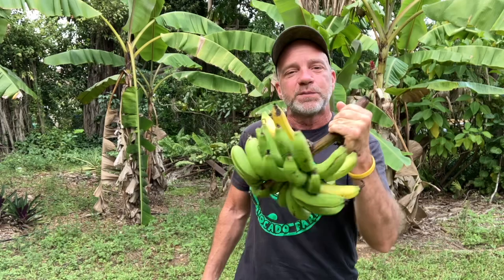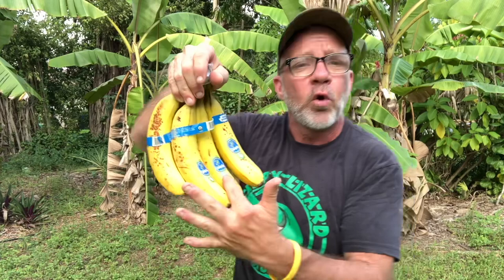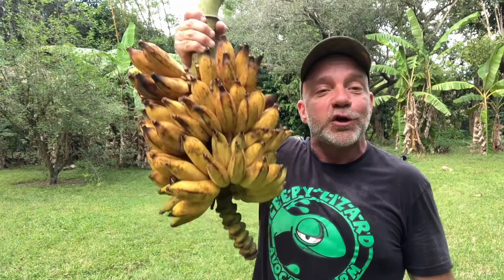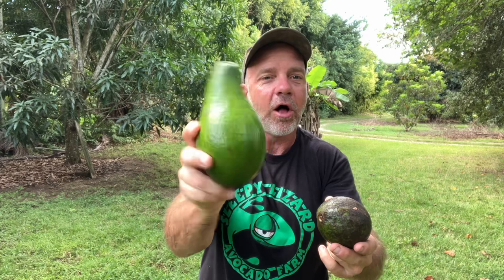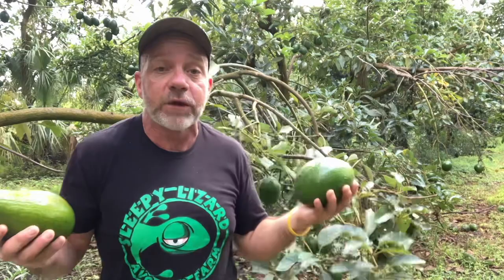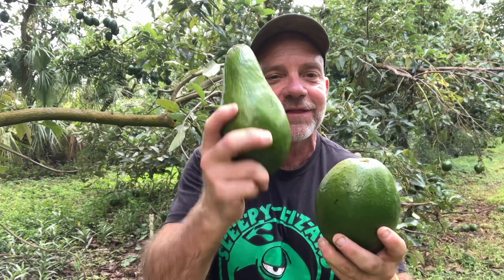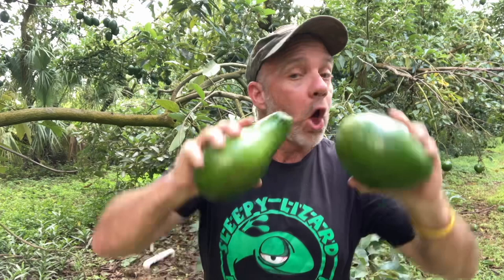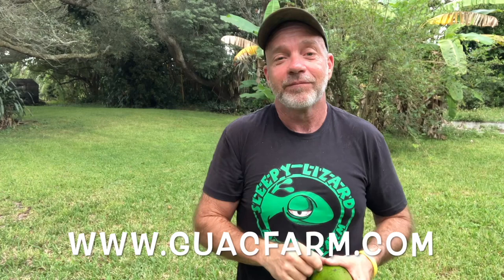Why Bananas No Longer Taste Like Banana: the story of the Gros Michel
Did you ever wonder why banana flavored candy tastes more like banana than a banana?  The answer is found in the story of the Gros Michel.  Everybody should taste the Gros Michel, they are what bananas are supposed to taste like.